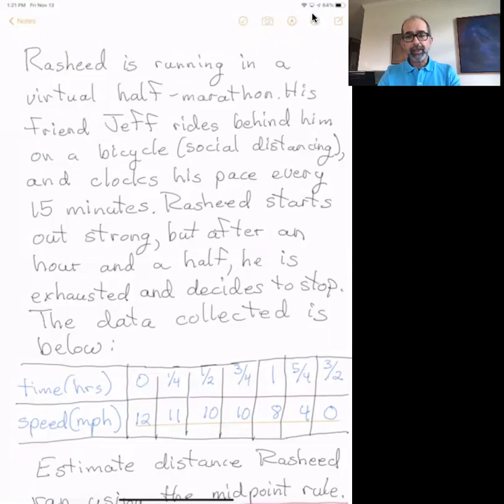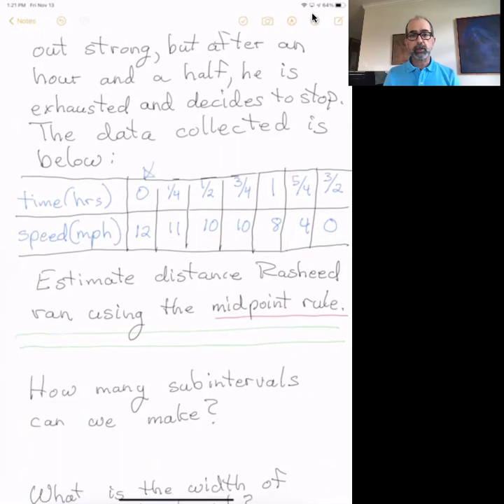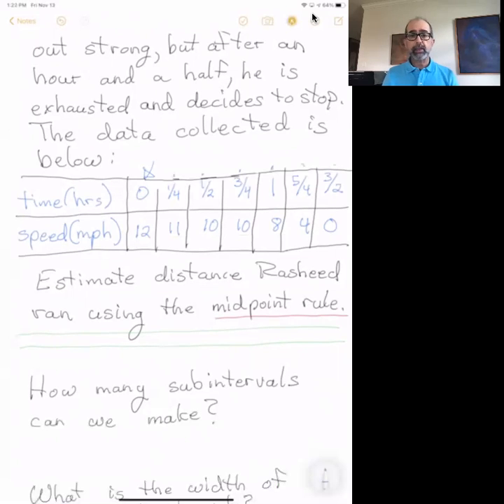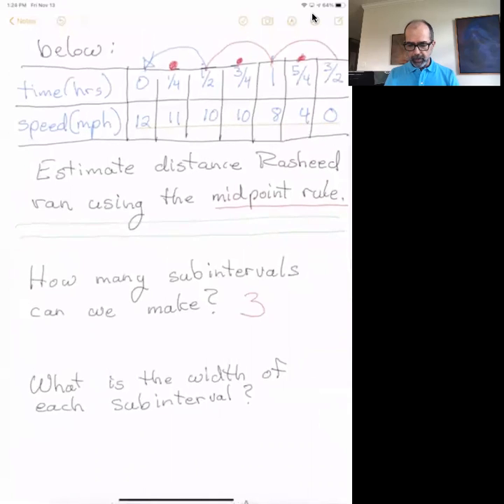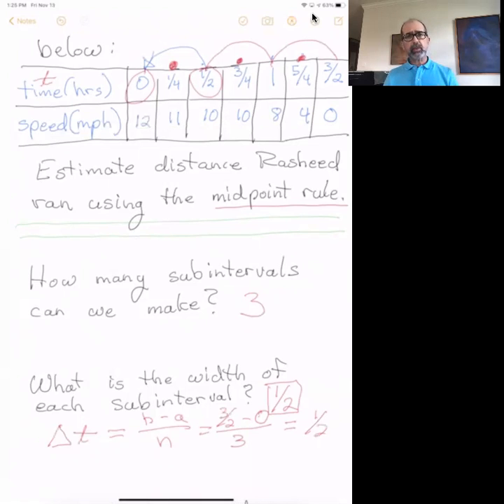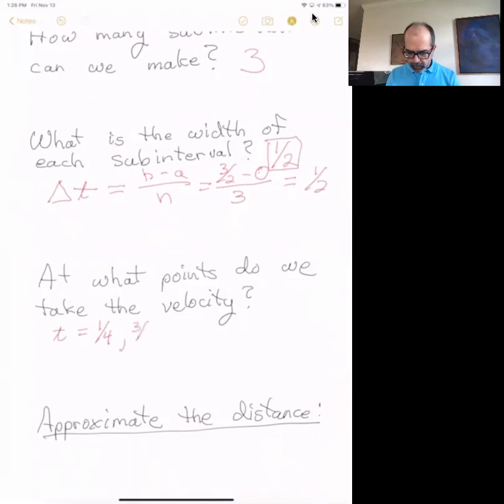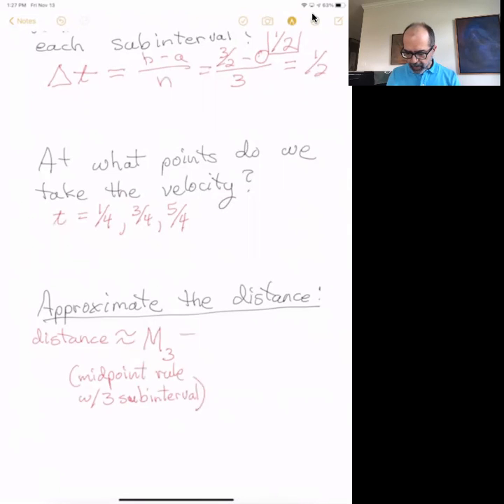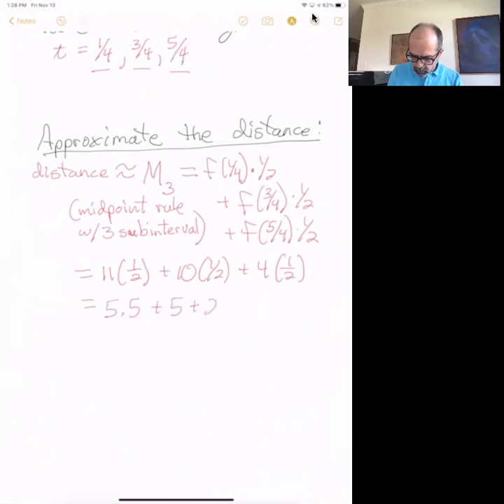5.1 Midpoint Rule Example with Table